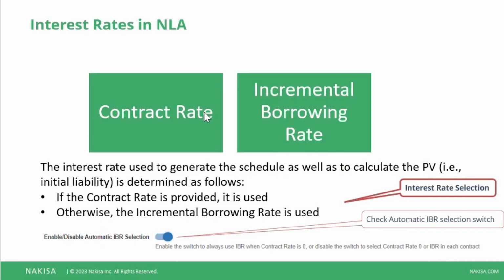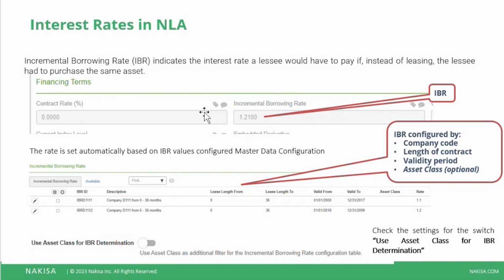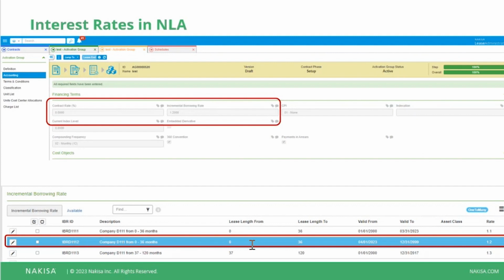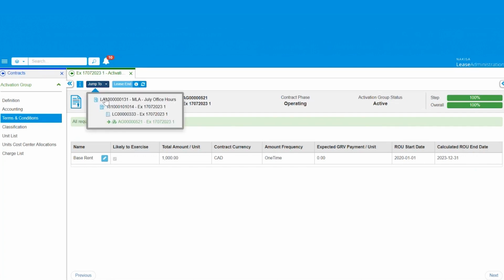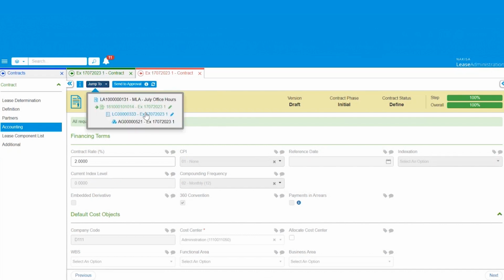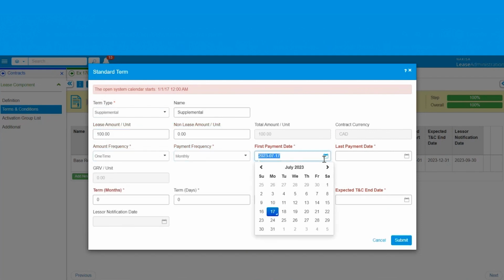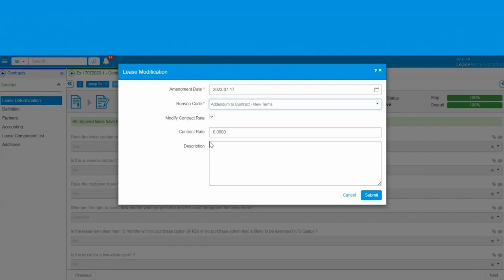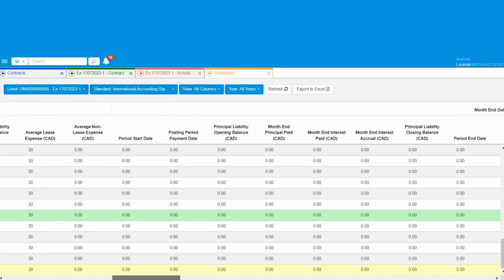How to Modify Contract Rates and Update IBR in Nakisa Lease Administration?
In this video, we discuss how to modify contract rates and update IBR in Nakisa Lease Administration (NLA) software.